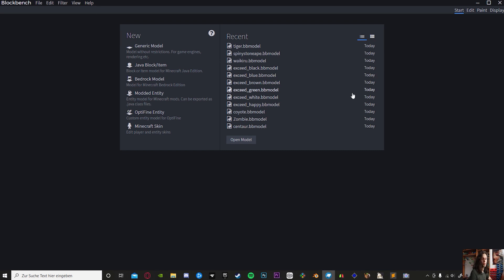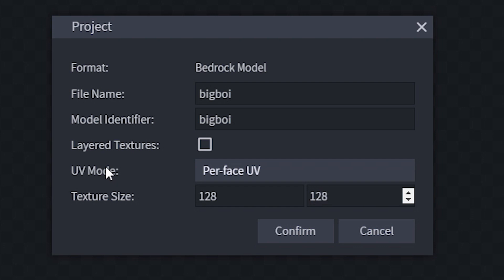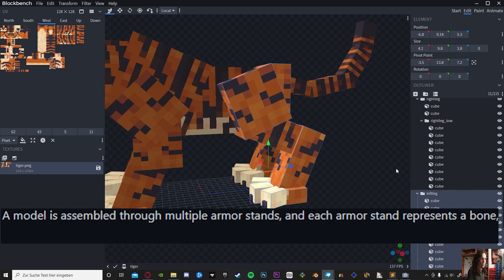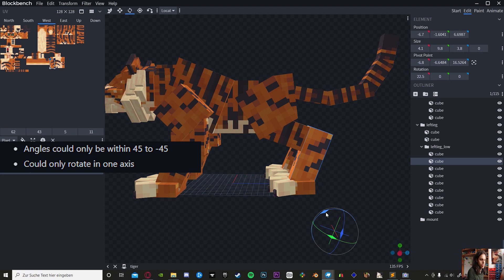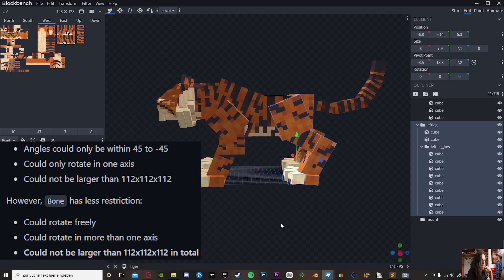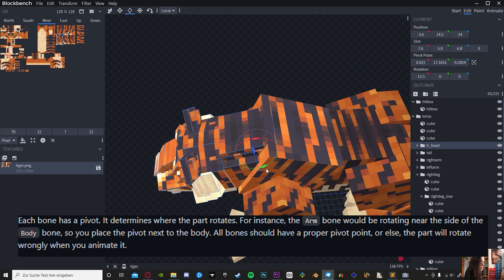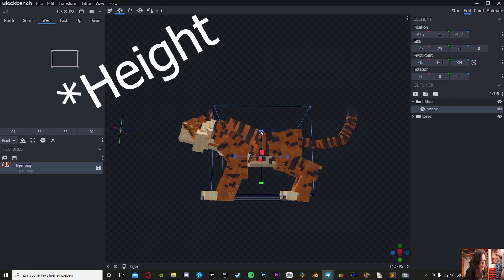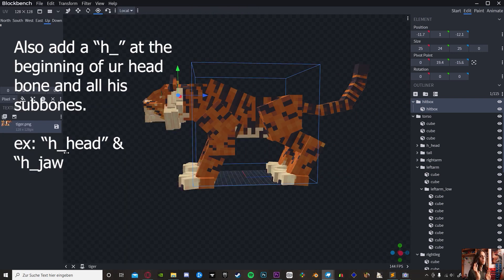Blockbench for ModelEngine in 5 Minutes or less